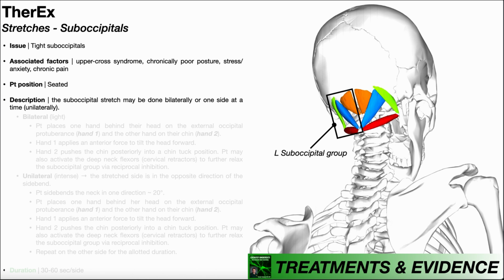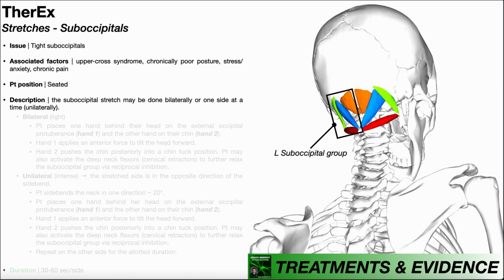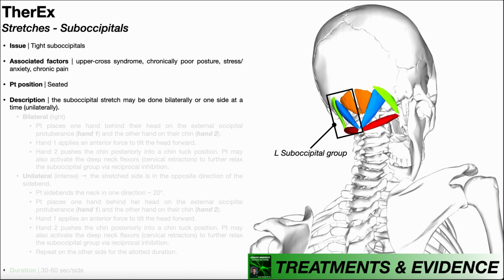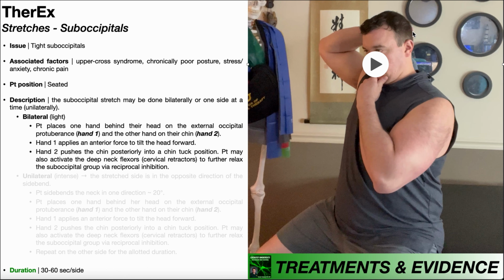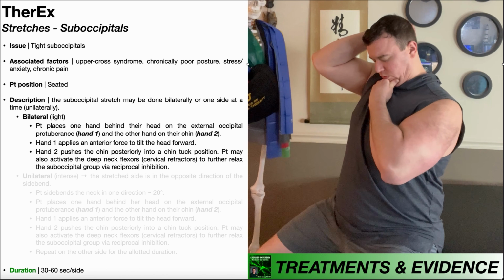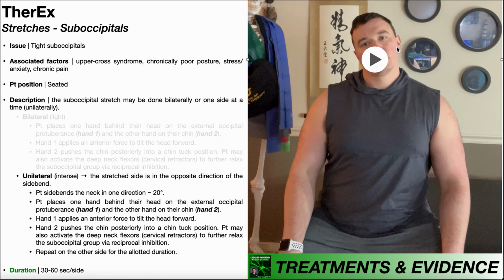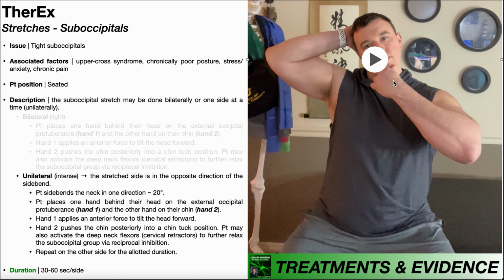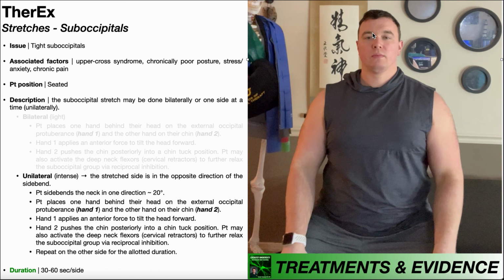TherEx | Suboccipital Stretches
In this video, I explain and demonstrate a stretch of the suboccipital muscle group.